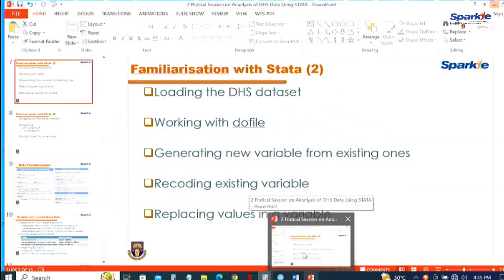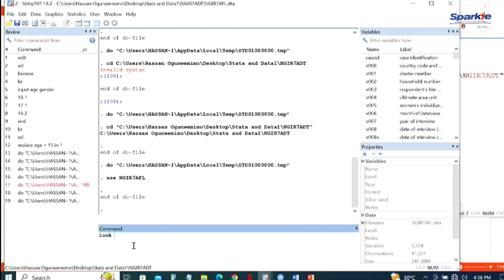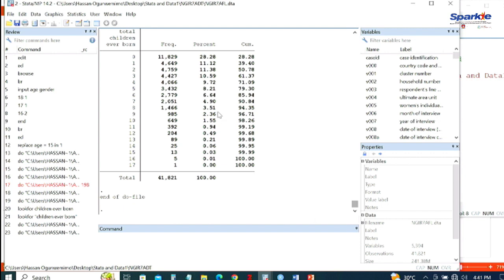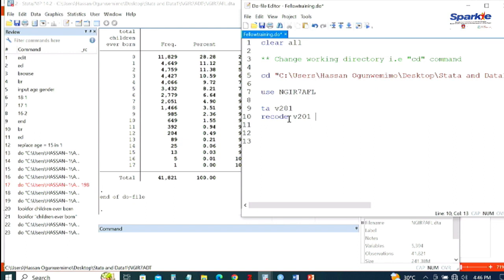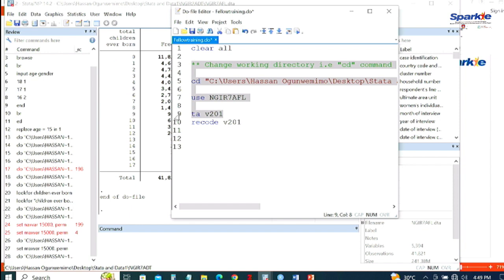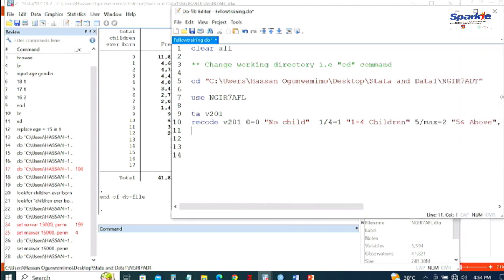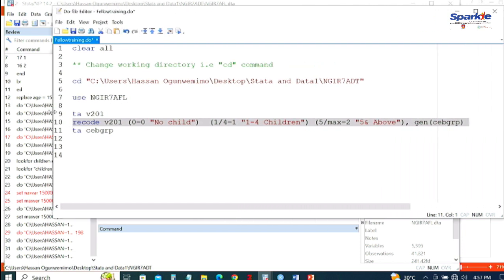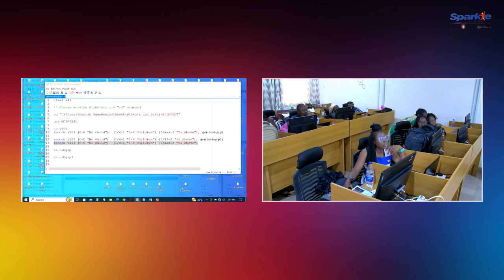SPARKLE DAY 3 SU01102023 01 October 2023 04 36 16 PM 00000